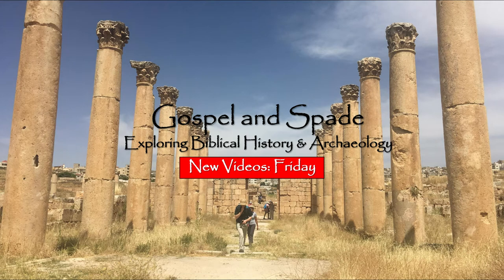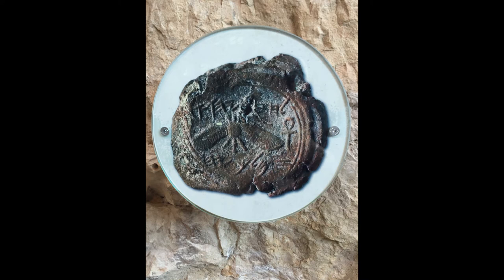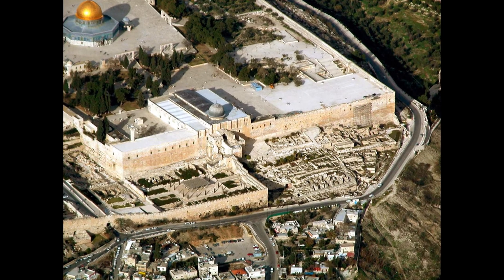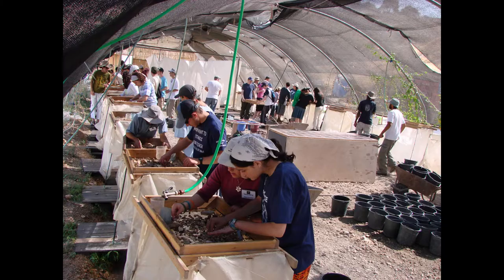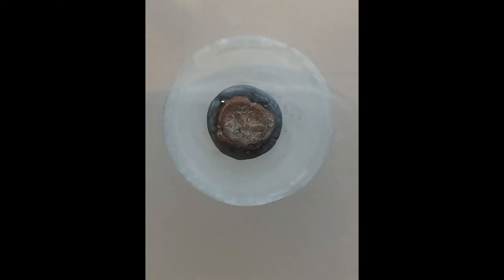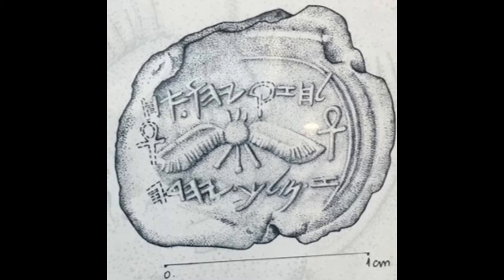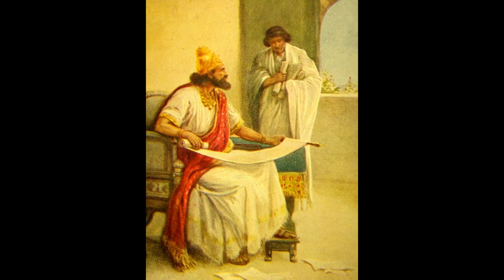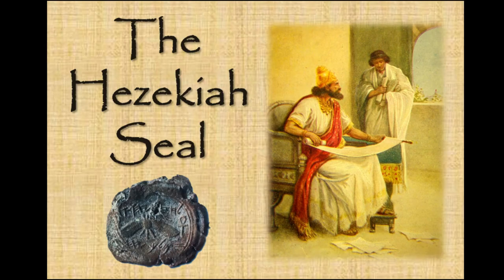The Hezekiah Seal: Evidence for King Hezekiah of Judah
This tiny clay seal (also known as a bulla) dated from the late 8th/early 7th century BC found in the Ophel, Jerusalem helps to confirm the historicity of the king of Judah, Hezekiah.

Pictures used that are not public domain, or, from my own personal collection include:

© Aerial pictures of the Ophel area/BiblePlaces.com (images purchased and used with permission)
© Wet sifting material from Temple Mount/zachi dvira (Wikimedia Commons)
© Ancient Egyptian Seals/Alensha (Wikimedia Commons)

Books Used:
The Archaeology of the Old Testament by David Graves